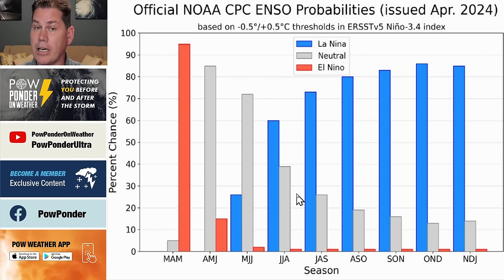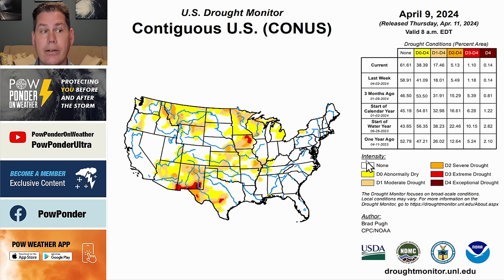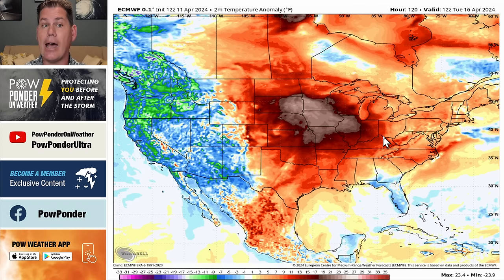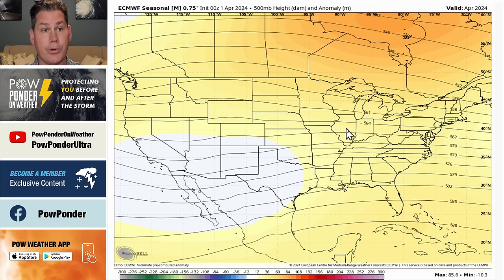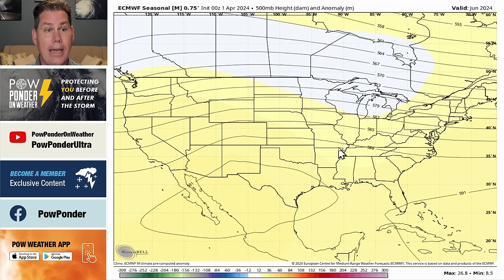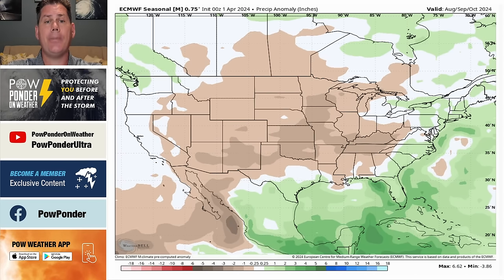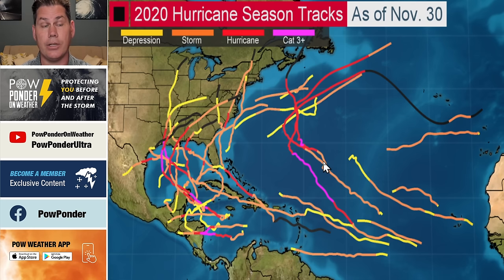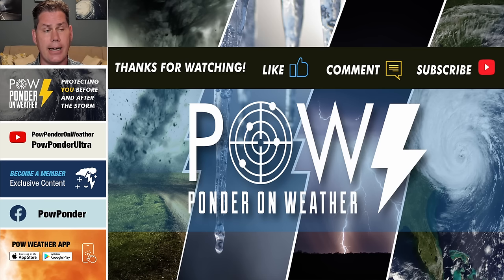La Nina Coming By Summer and Busy Hurricane Season!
In this video, we are going to be talking about a La Nina coming by Summer which could be a record hurricane season in 2024.

Timestamp
00:00 La Nina Outlook
05:19 El Nino impacts another month
05:51 Active Severe Weather
10:00  Ridge builds in Summer
13:34 Wet Atlantic Basin and the Caribbean
16:42 Hurricane Season Forecast